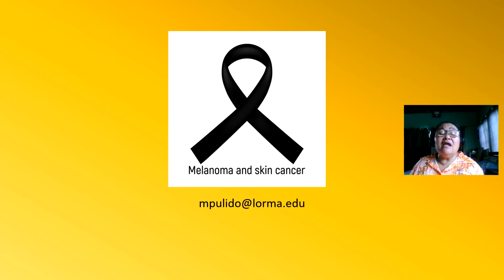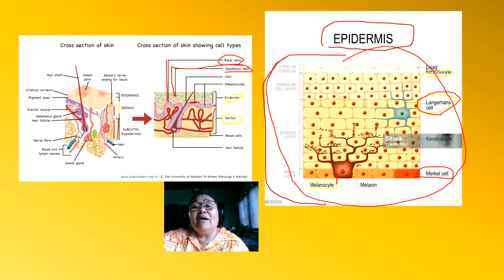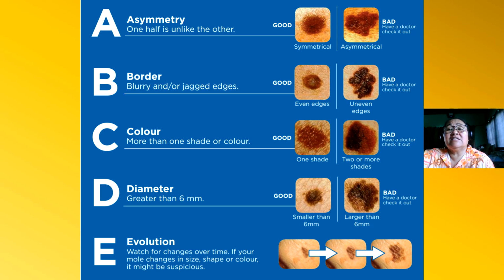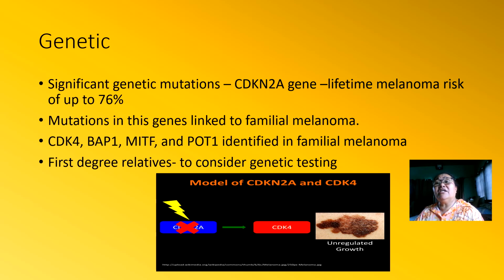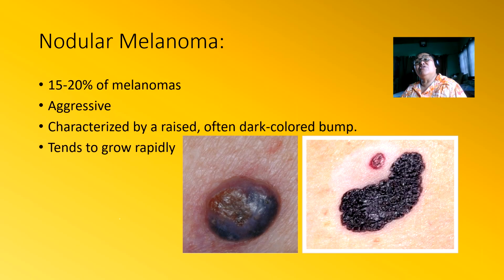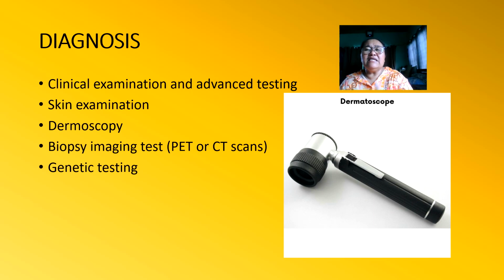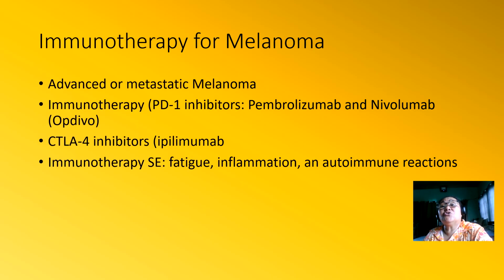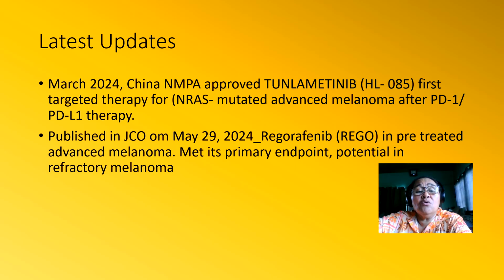MLPULIDO MELANOMA SKIN CANCER Copy